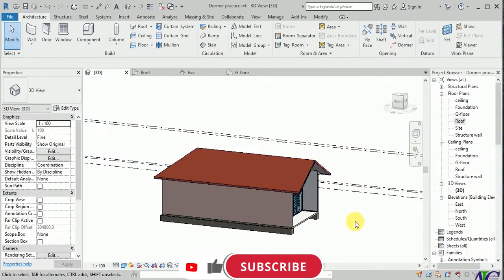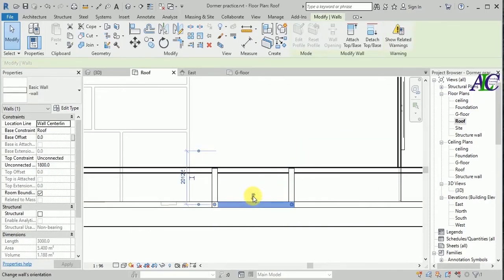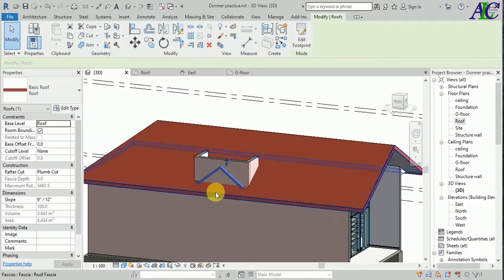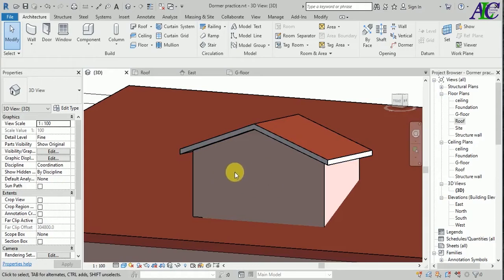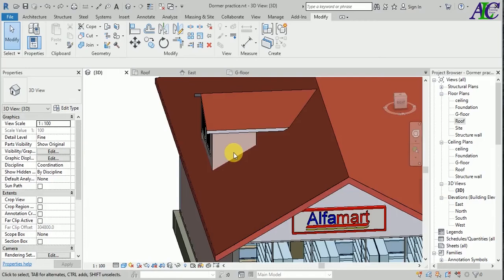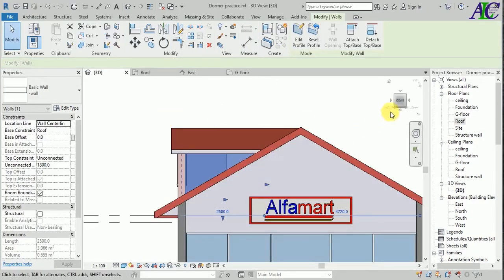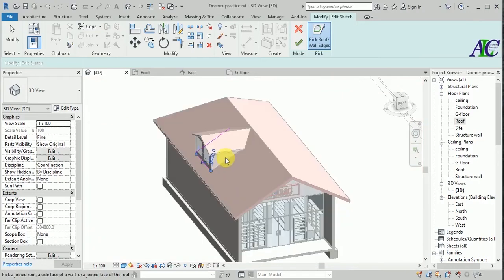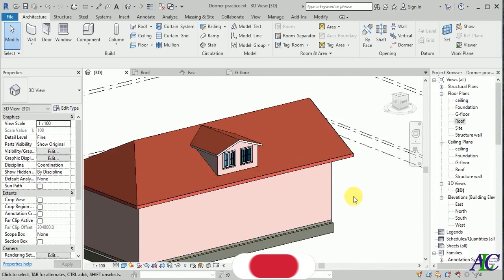Dormer in Revit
How to create Dormer on Revit, dormer in Revit. creating dormer in Revit tutorial.